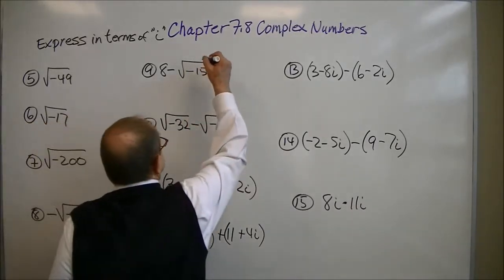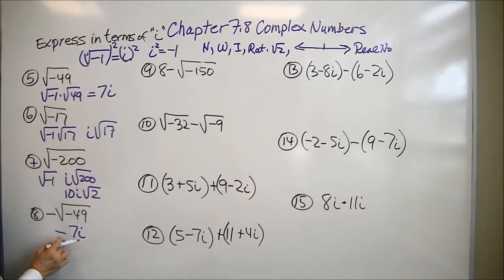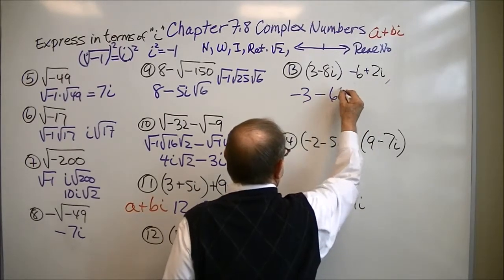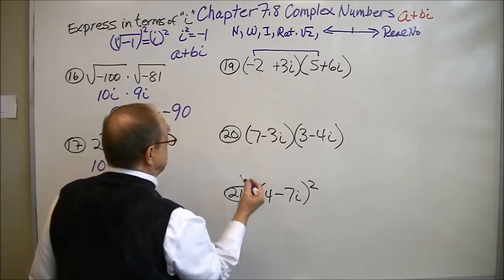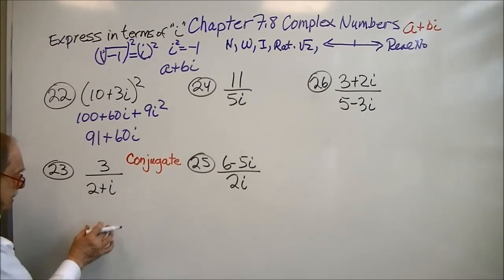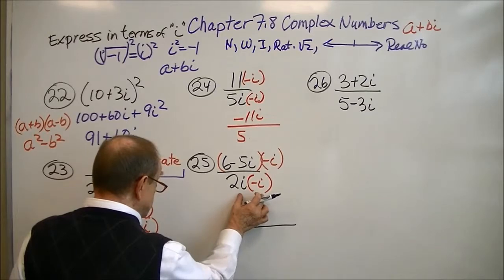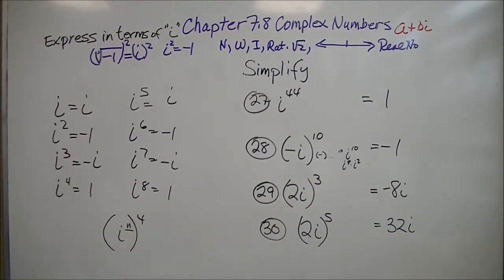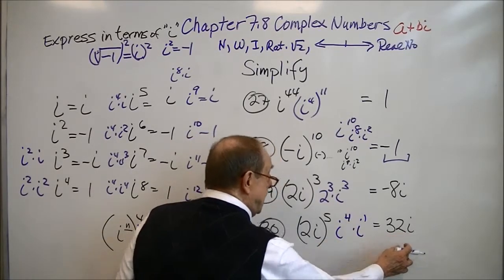M1110 Chap 7.8 Complex Numbers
Simplifying, adding, subtracting, multiplying and dividing complex numbers along with powers of "I"...